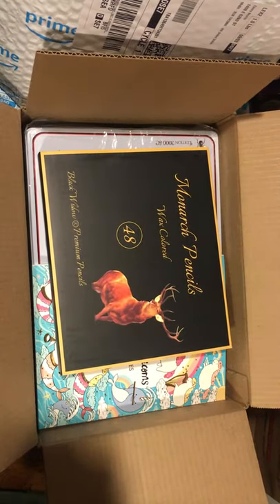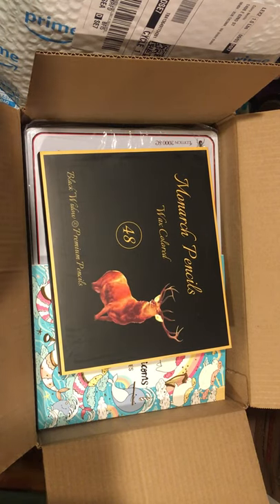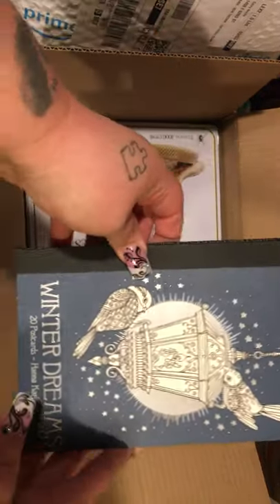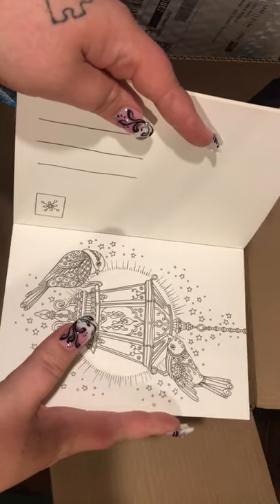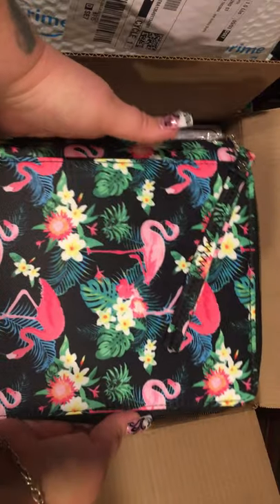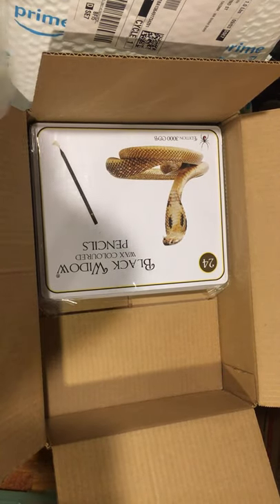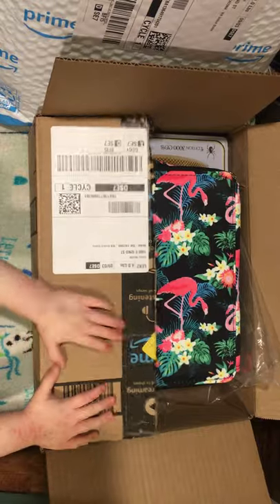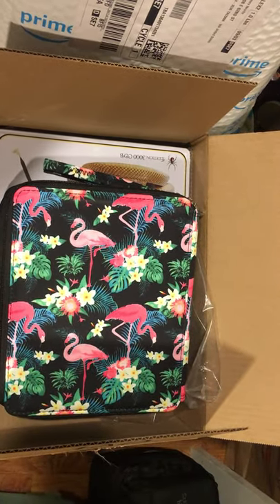September 2020 Haul... Black widow & monarch pencils !!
Hello everyone I just recently ordered the Black Widow 24 sets of pencil’s the Monarch, black widow, cobra and scorpion that comes to a total of 120 pencil I have pink black and green very bright color flamingo pencil case for 120 pencil case and some green glitter gel pen refill and a couple of coloring book
By: Lulu mayo
A Million Unicorns,
A Million Mermaids
Hanna Karlzon postcards coloring little book
Black Widow 24set, Cobra 24, scorpion 24 and the Monarch 48 set
Earth tone glitter gel pens
Green glitter gel pens
Summer flamingo 120 pencils case for the black widows pencils will go in to this pencils case. I hope you guys enjoy my review on this art supplies and coloring books some fun stuff I get to play with can’t wait